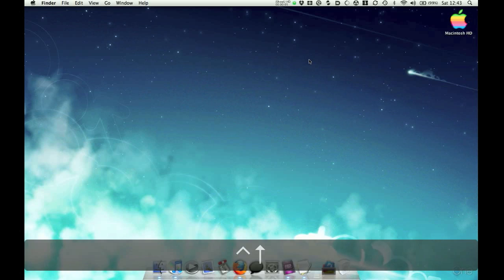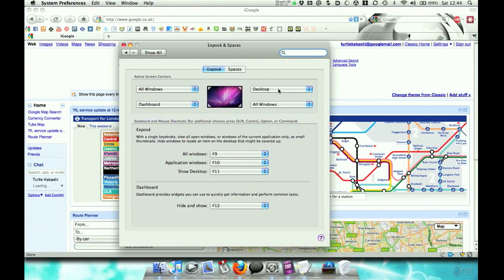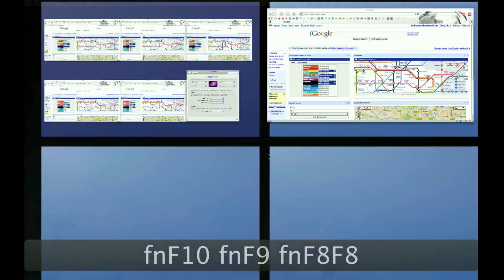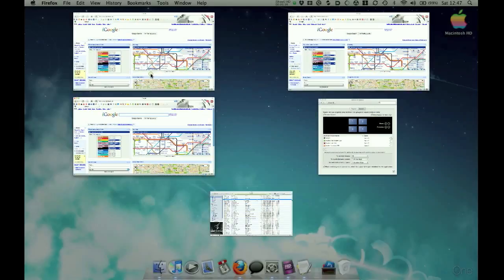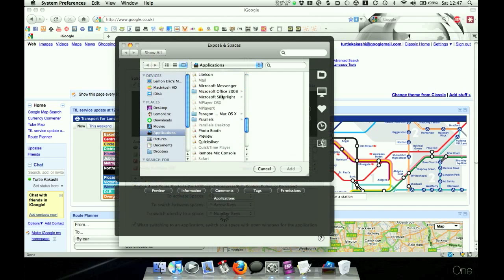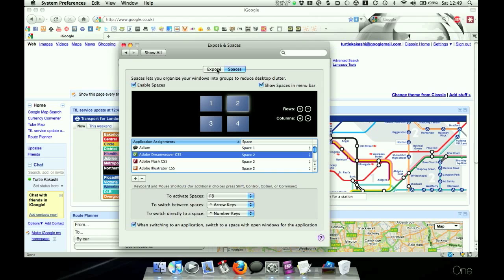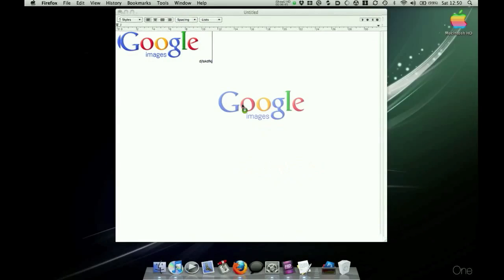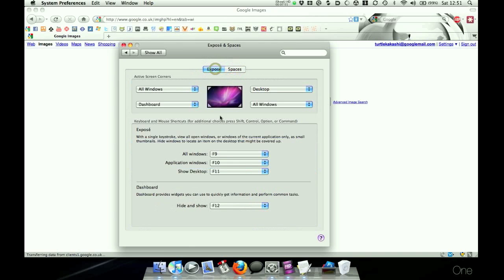Snow Leopard: Using Expose And Spaces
A bit more depth on how to effectively use expose and spaces to improve your workflow.